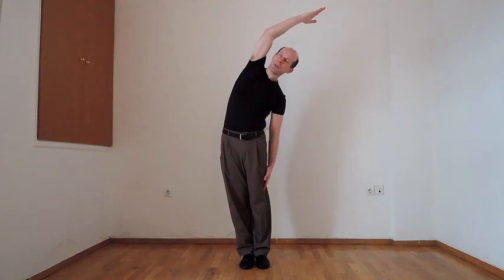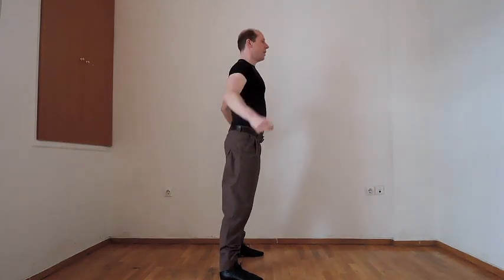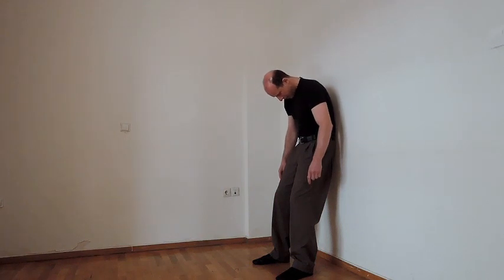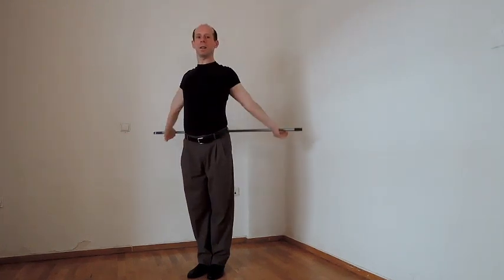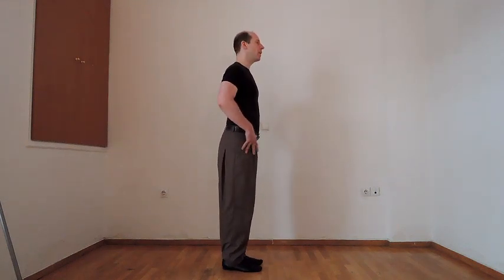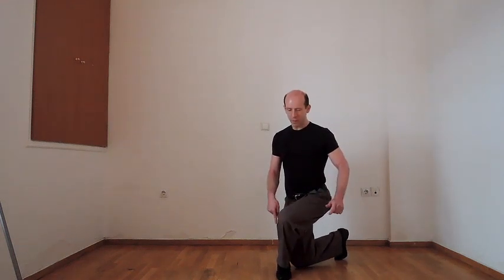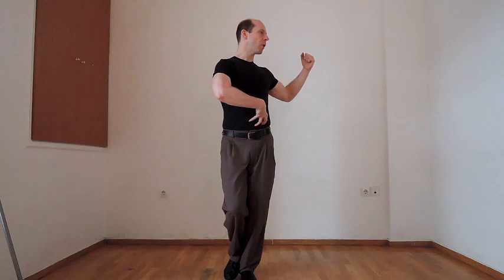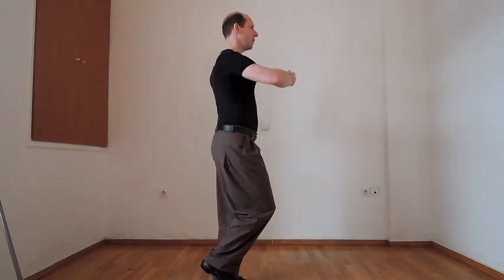Tango Technique At Home: Posture, Balance And Pivots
Argentine tango technique class with effective exercises for posture, balance and pivots that you can practice at home without a partner.

00:00 Intro
00:57 Warm-up
12:02 Posture
20:54 Balance
35:59 90° pivots